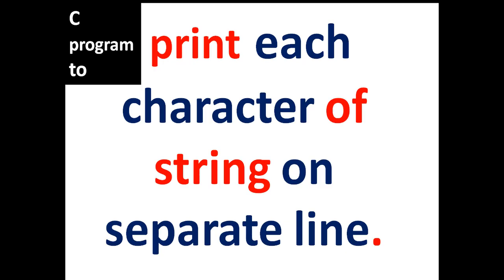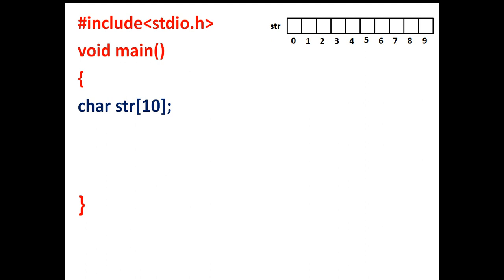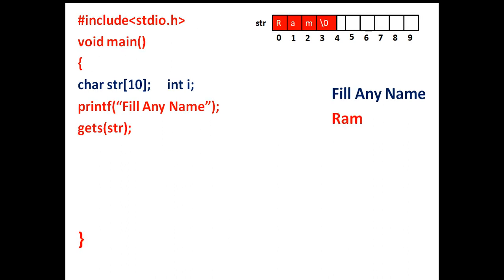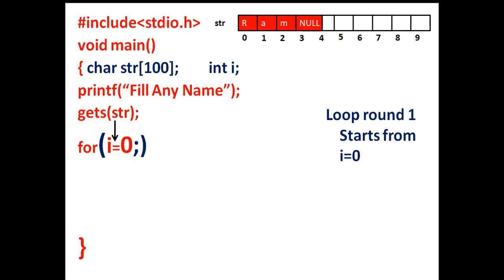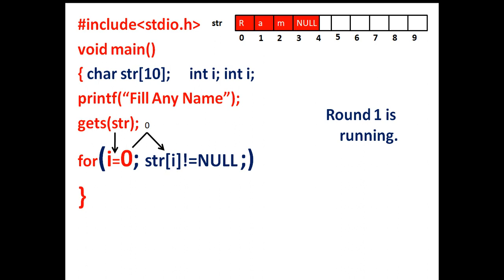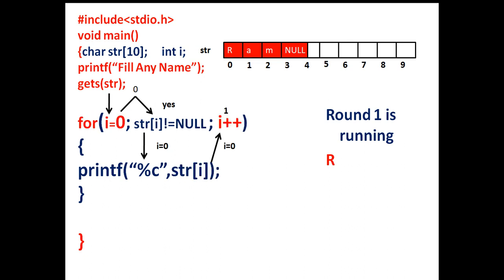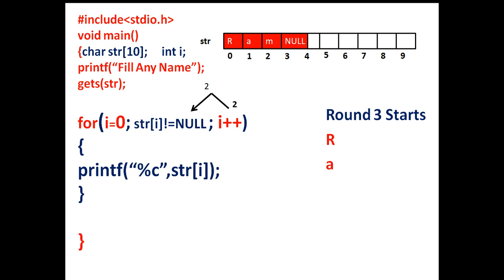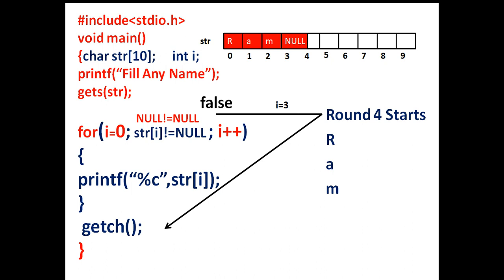C program to print characters of entered string on separate lines